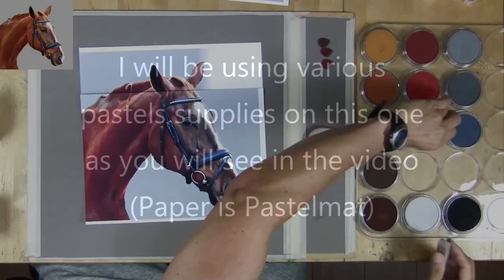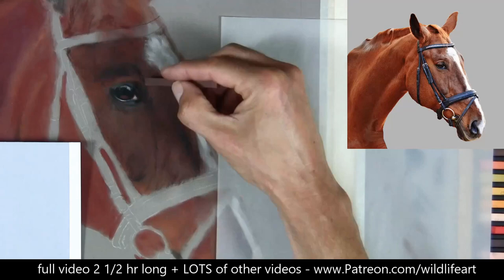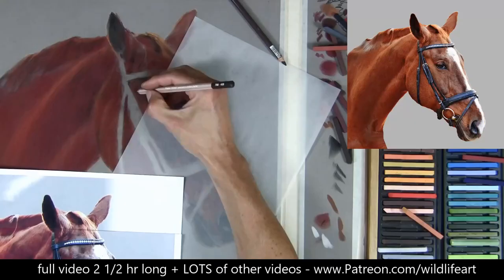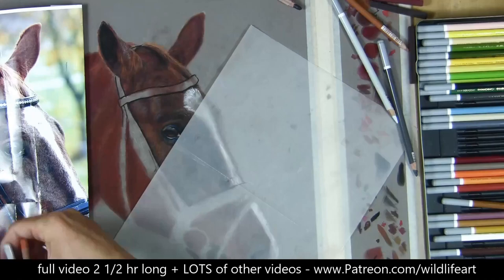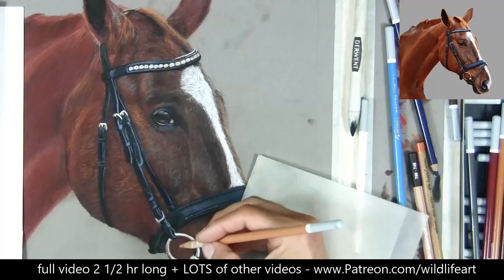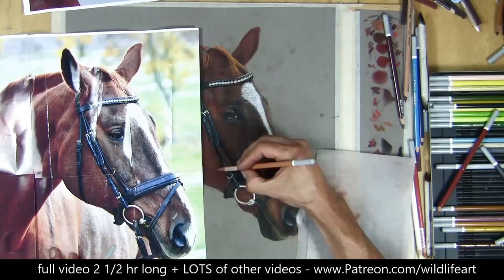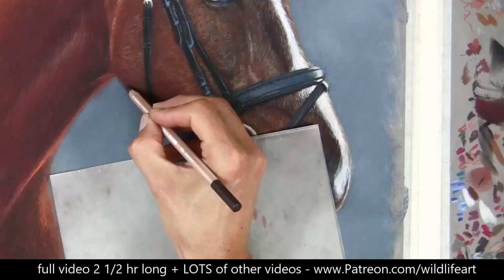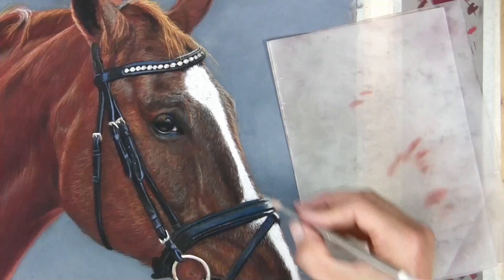How to Draw a Horse using pastel Pencils - Jason Morgan Wildlife Art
In this video I use pastel pencils, panpastel, pastel sticks and more.

Some of the products used that I LOVE -

20 set

AMAZON UK
swordfish crank handle sharpener UK

wooden box

tin small set

pitt pastels large tin

Pitt pastels small tin

AMAZON USA

Carbothello large tin

carbothello small tin

Pitt pastel pencils large tin

Pitt pastel pencils small tin

horse pastel pencils by wildlife artist Jason Morgan